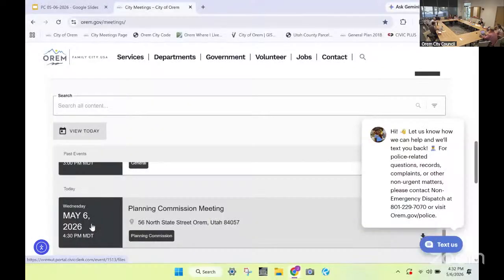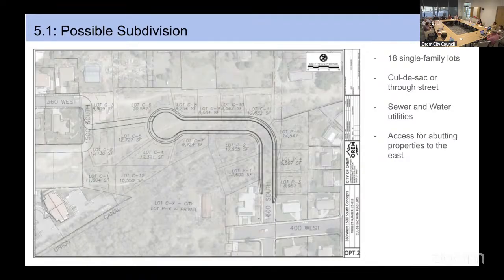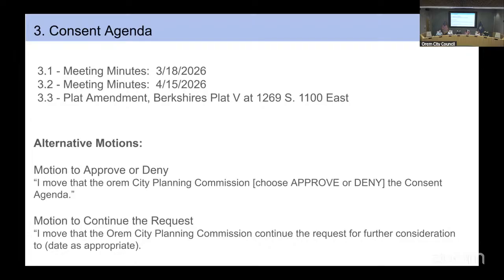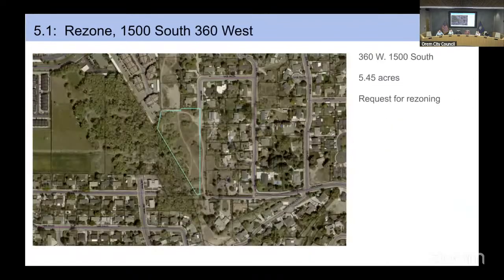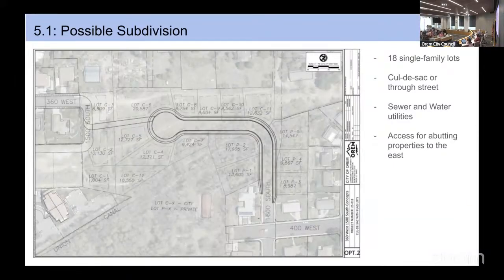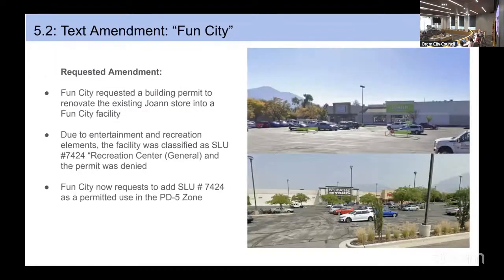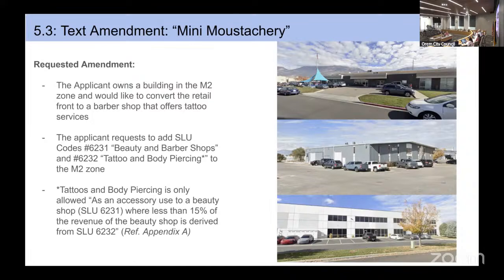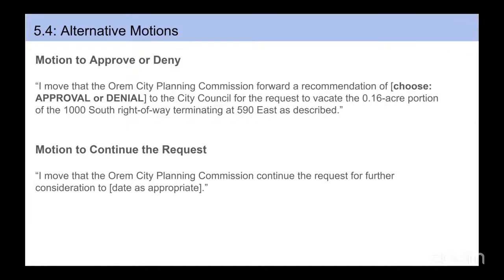City of Orem Planning Commission 05-06-2026